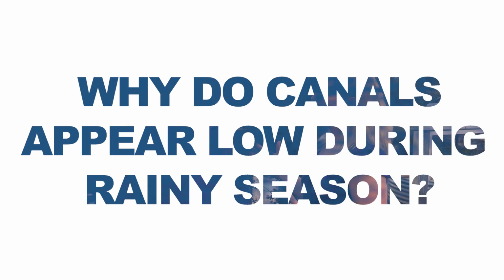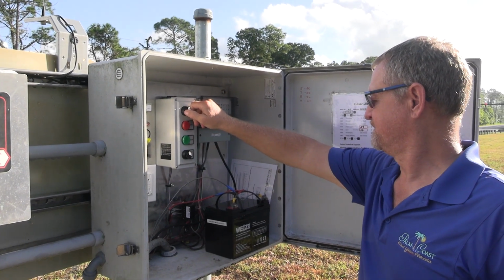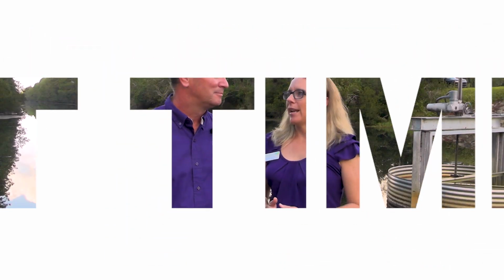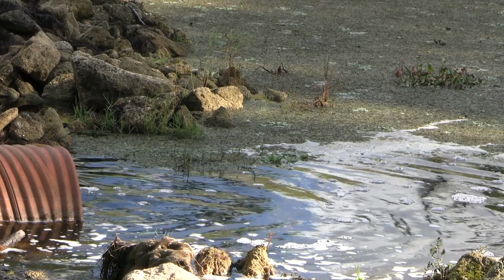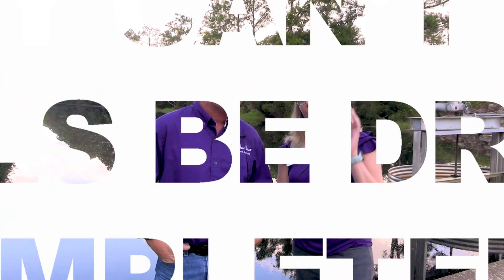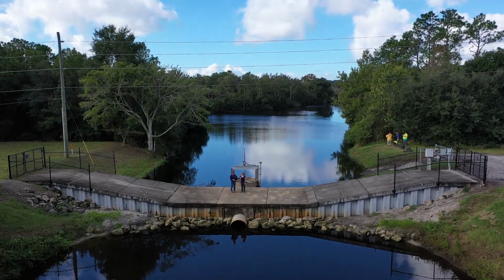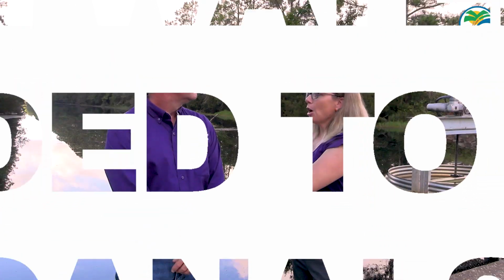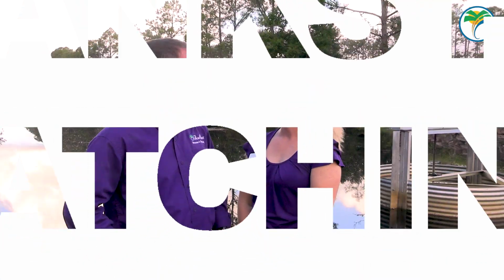Stormwater Education 101 vol 1